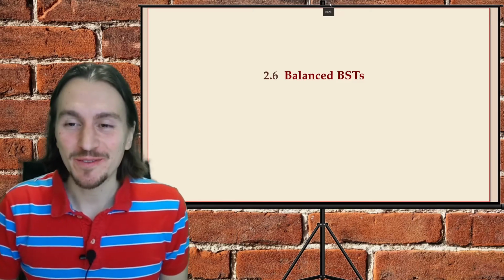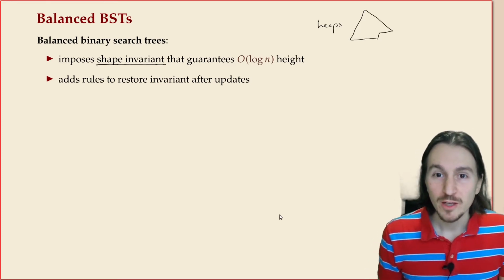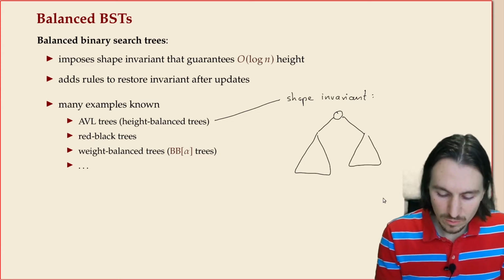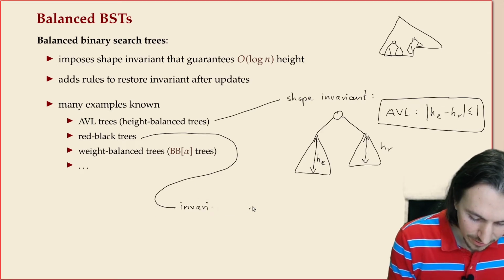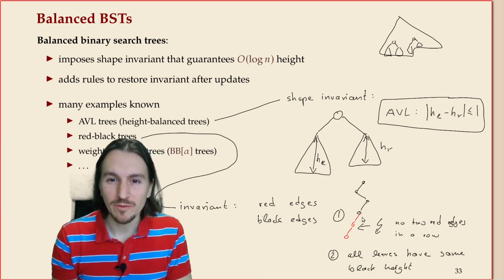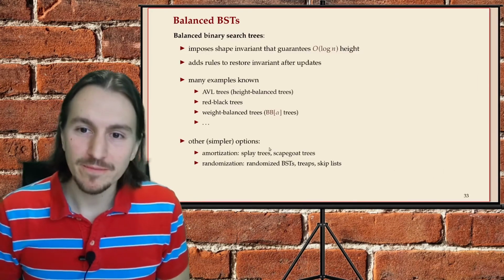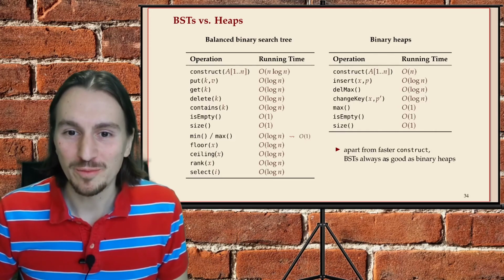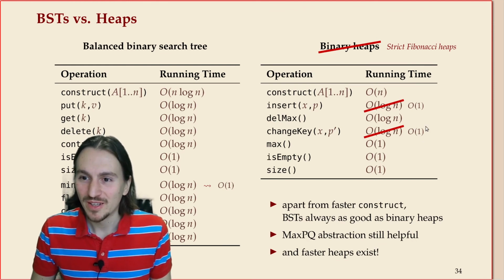COMP526 2-8 §2.6 Balanced binary search trees